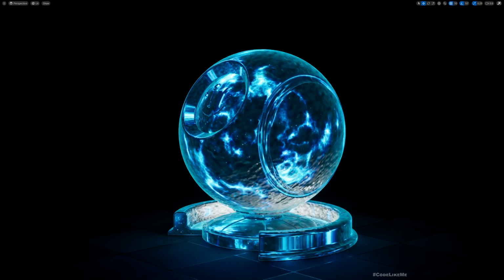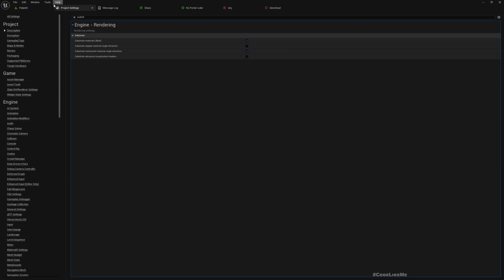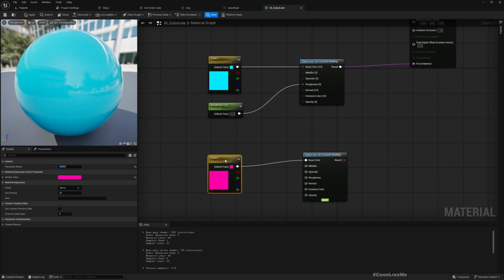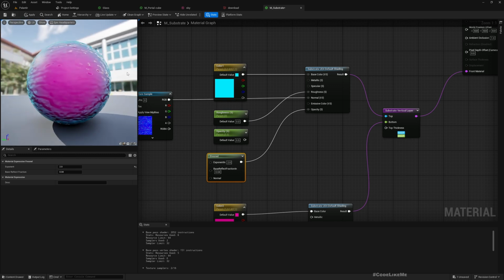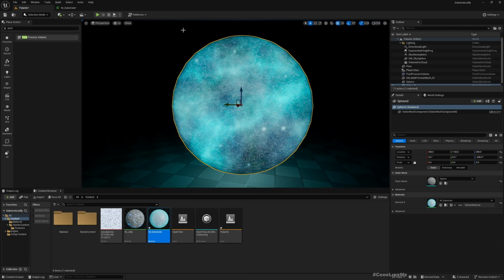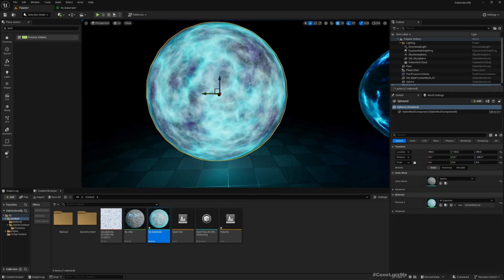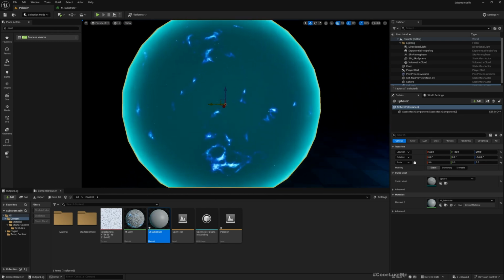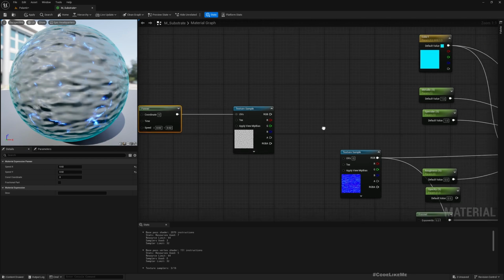Unreal Engine 5.5 Substrate Materials - Palantir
Today I am going to try out substrate material system in unreal engine 5.5. Here I will implement something like a palantir, a crystal like looking stone material. Here, we will see how to get the effect of outer layer and inner details inside the globe without really having any internal faces.